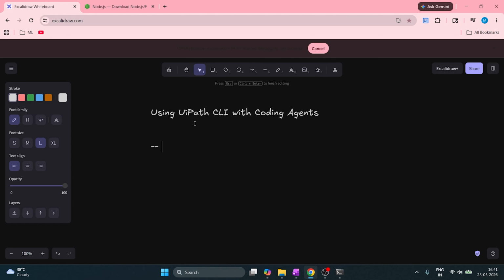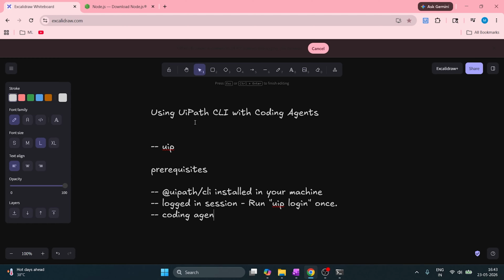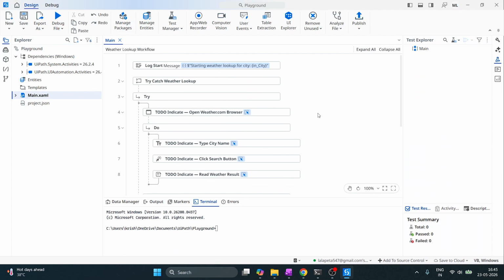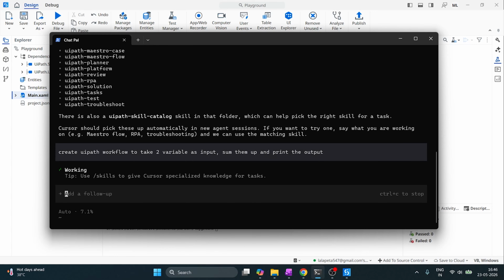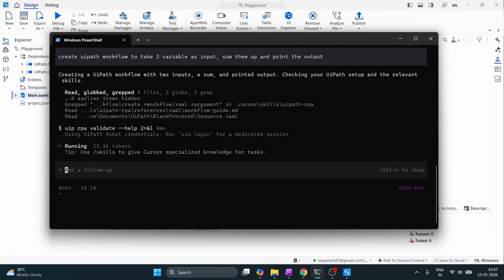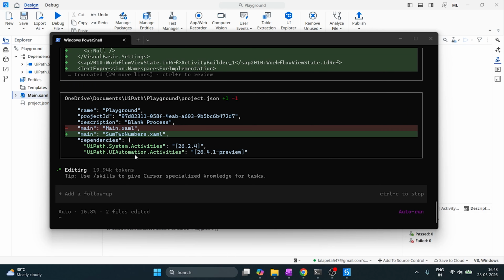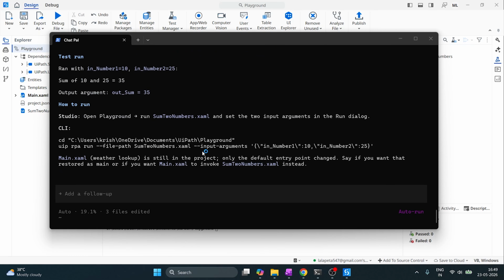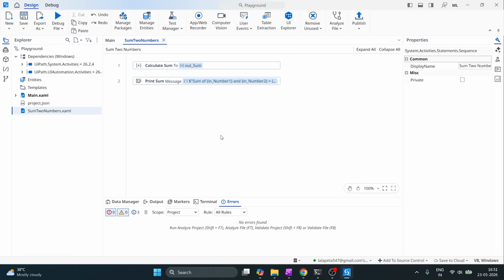Generate UiPath Projects Using Cursor AI Agents + UiPath CLI (Full Tutorial)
YouTube Description

🚀 Generate Complete UiPath Projects Using Cursor AI Agents + UiPath CLI!

What if you could build UiPath automation projects simply by describing your use case?

In this video, you'll learn how to combine UiPath CLI with Cursor AI Agents to automatically generate, analyze, and improve UiPath projects with minimal manual effort.

✅ What is UiPath CLI and why it matters
✅ How to install and configure UiPath CLI
✅ How to connect Cursor AI with UiPath development
✅ Generate UiPath projects using AI prompts
✅ Create workflows faster using AI Coding Agents
✅ Best practices for AI-assisted UiPath development
✅ Future of Agentic Automation and AI-powered software development

AI Coding Agents are transforming software development. Instead of manually creating every workflow, developers can now leverage AI to generate project structures, activities, and automation logic in minutes.

Whether you're a UiPath Developer, Solution Architect, RPA Lead, or AI enthusiast, this tutorial will help you boost productivity and understand the next generation of automation development.

✔ UiPath Developers
✔ RPA Developers
✔ Automation Architects
✔ AI Engineers
✔ Agentic Automation Enthusiasts
✔ Citizen Developers